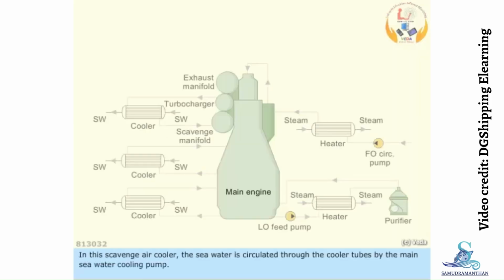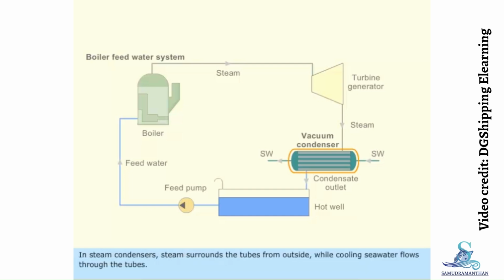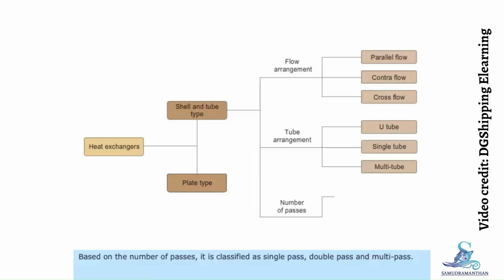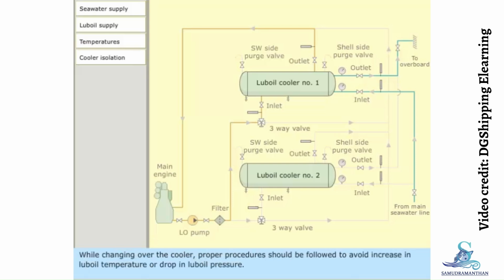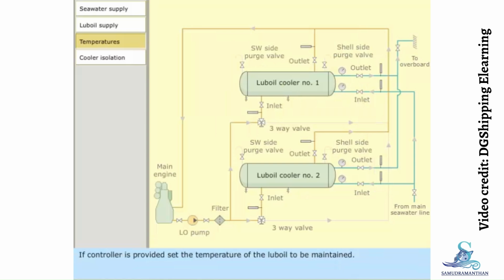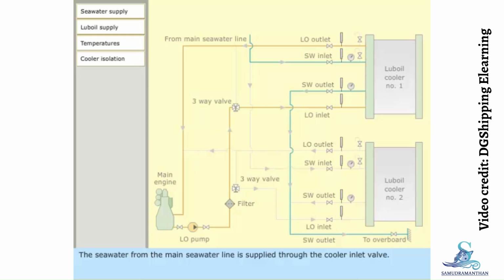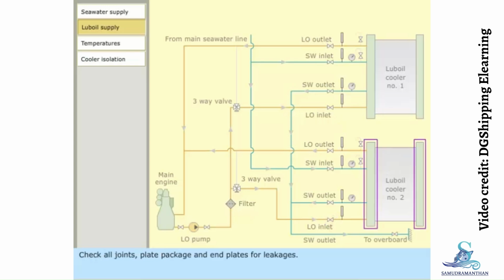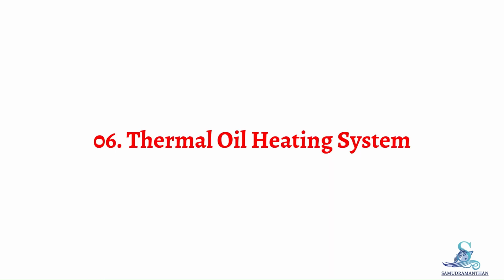Heat Exchangers Explained: Types, Operation & Troubleshooting | MEKG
Description:
In this video, we break down the fundamentals of heat exchangers, their role in thermal management, and how they operate in marine and industrial applications. We explore the different types of heat exchangers, operational procedures for shell & tube and plate-type heat exchangers, troubleshooting techniques, and thermal oil heating systems. Whether you're a marine engineer, student, or industry professional, this video will help you understand how heat exchangers work and how to maintain them efficiently.

📌 Topics Covered:
✅ Role & Importance of Heat Exchangers
✅ Types of Heat Exchangers
✅ Shell & Tube vs. Plate-Type Heat Exchanger Operation
✅ Troubleshooting Plate-Type Heat Exchangers
✅ Understanding the Thermal Oil Heating System